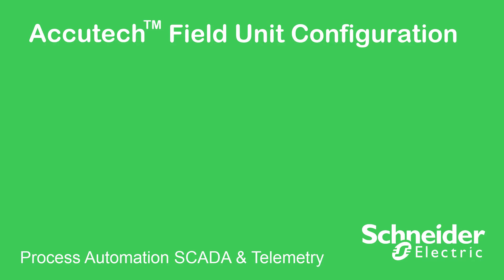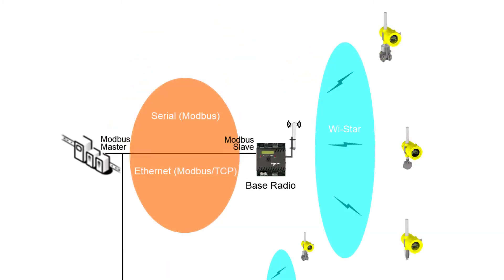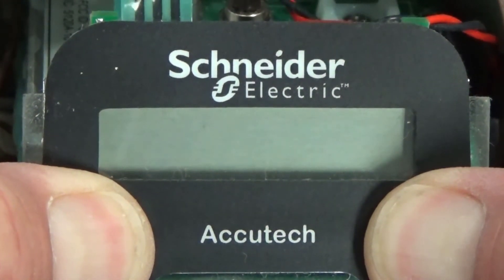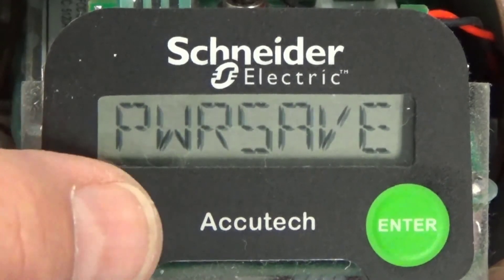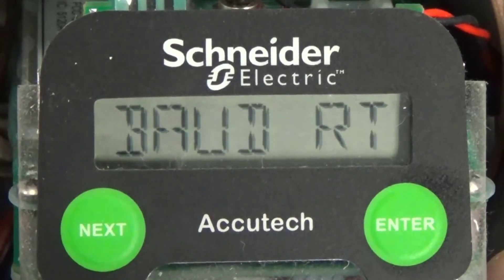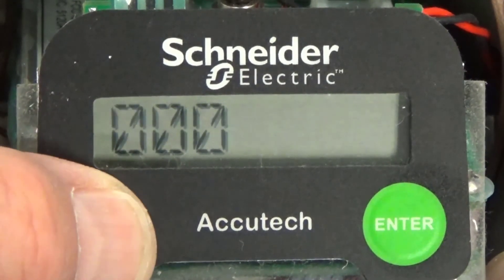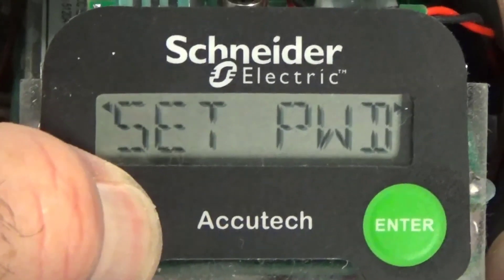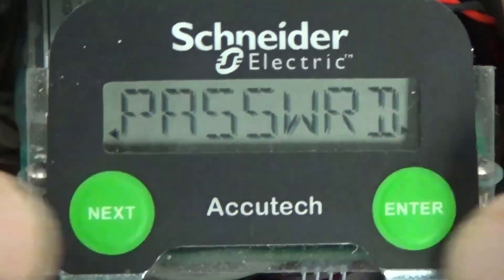Accutech Field Unit Configuration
Learn how to quickly configure a typical Accutech field unit to send process data wirelessly to an Accutech base radio.